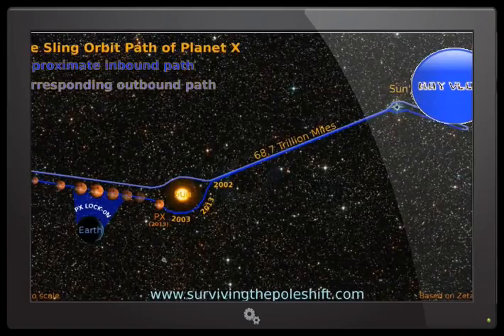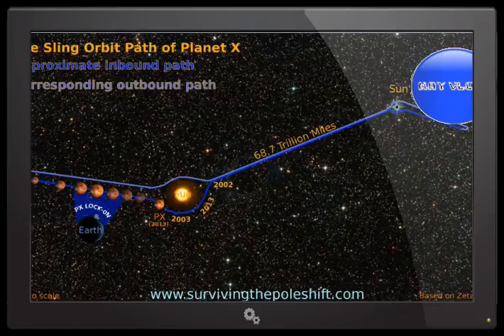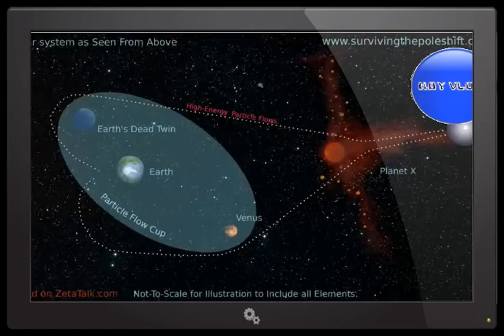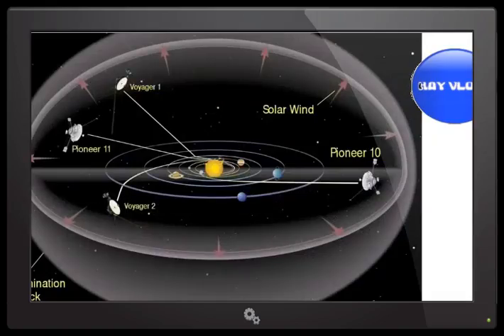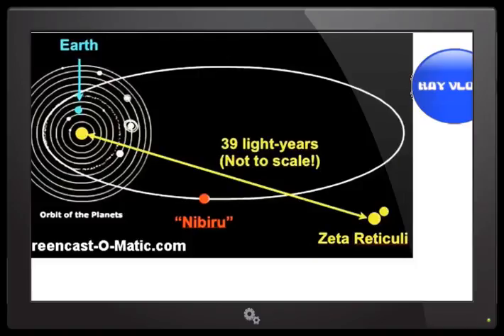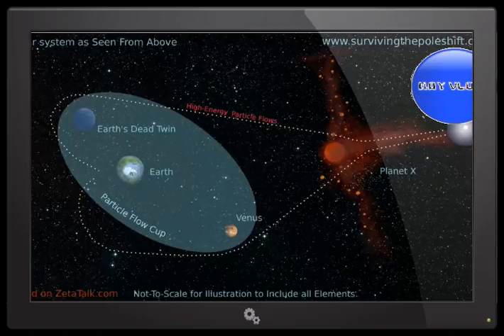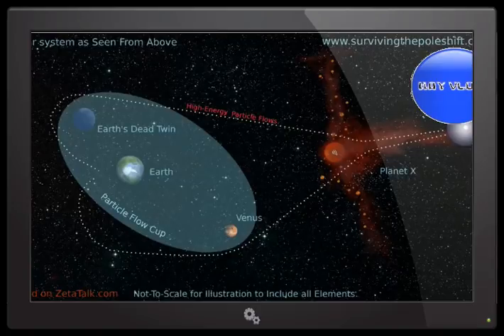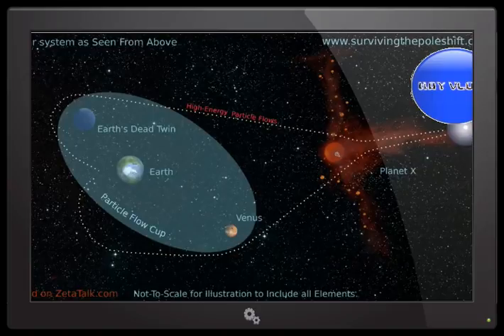PLANET X UPDATES:SURVIVING OF THE POLE SHIFT ,PLANET X IS ALWAYS SEEN CLOSER TO THE SUN!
Source:
Artist:

▌COPYRIGHT
Please if you have any issue with the content used in my channel or you find something ABSURD or PROVOCATIVE , before you claim it to, SEND US A MESSAGE and WE'LL LOOK into it.Email

▌COPYRIGHT
I AM NOT a ghost so please you can message directly on here so that I can REPLY YOU IMMEDIATELY AND ACKNOWLEDGE YOUR COMPLAIN...I am not doing all postings MYSELF AND sometimes, you can't TRUST.